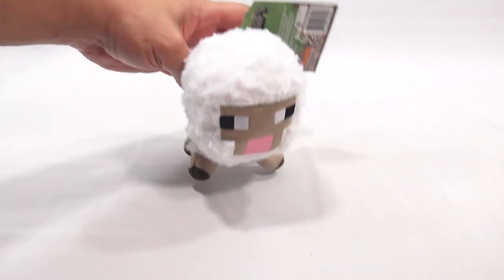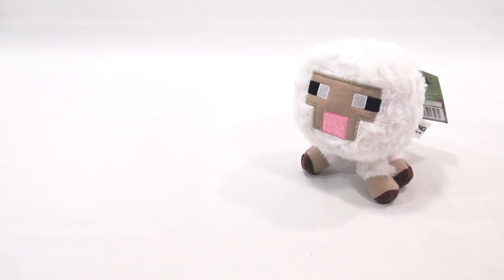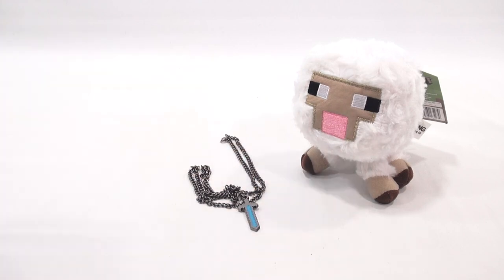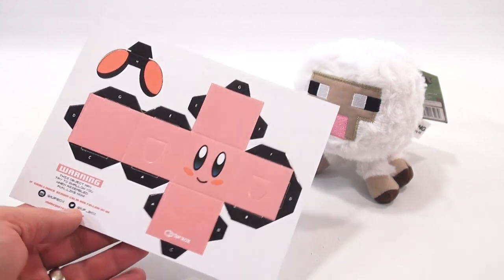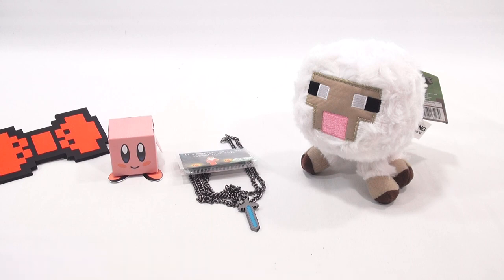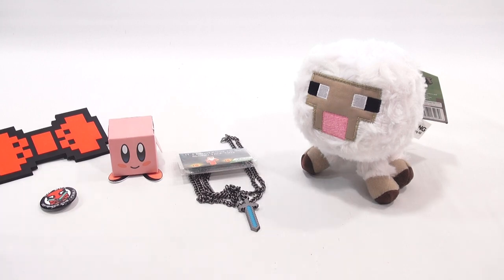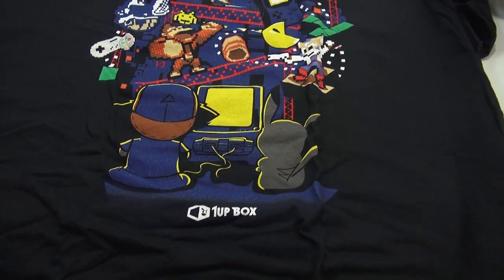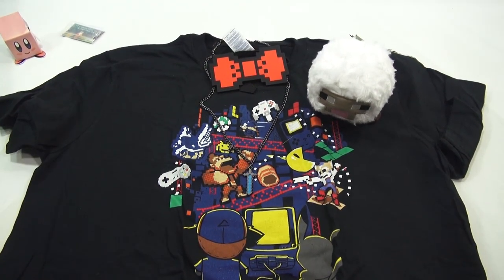1UP Box, September 2015 "Pixels" Surprise Box Opening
​​​Pixels!  I really liked this box with the cool Minecraft plush & sword chain.  Go out in style with the shirt and 8-Bit Bowtie.

Lucky Penny Thoughts: Here is the next box in our monthly 1Up Box Subscription.  This will wrap up our first year of boxes and we would like to get your feedback.  I really liked this box and the Minecraft items.  They will all be put to good use :)

Later!
LPS-Dave

▶▶ Product Info/Skip Times
0:08 1UP Box, September 2015 "Pixels" Surprise Box Opening
1:24 Minecraft Plush
2:48 Pixel Sword Necklace
3:23 Cuby paper Craft
6:12 8-Bit Bowtie
7:08 8-Bit Stickers
8:11 Exclusive A-Bit-Crazy T-Shirt